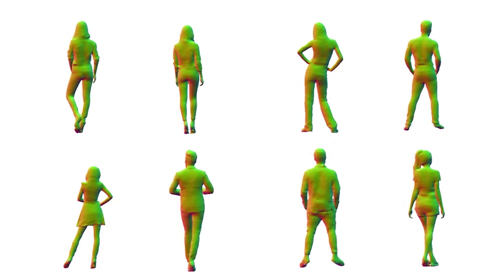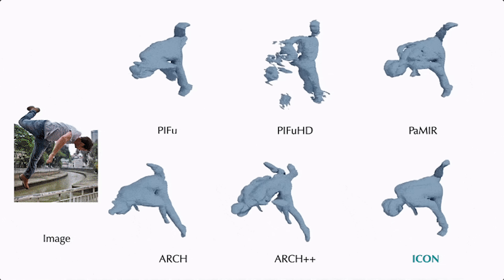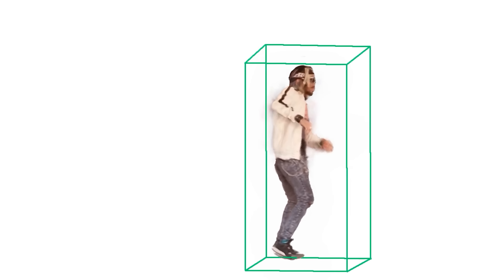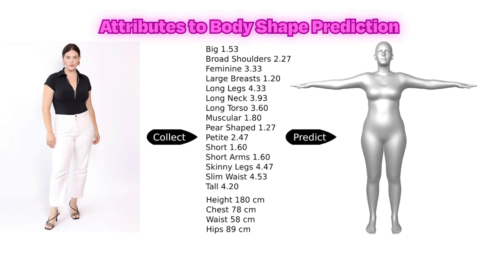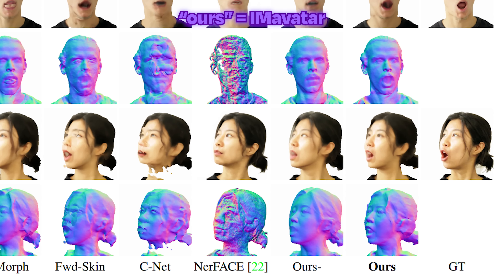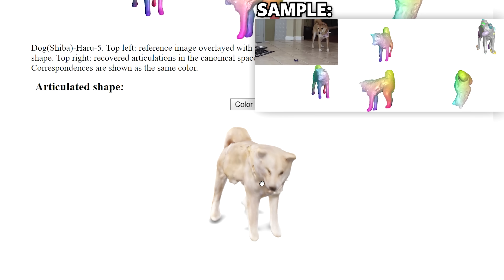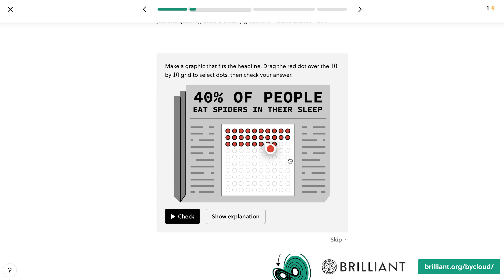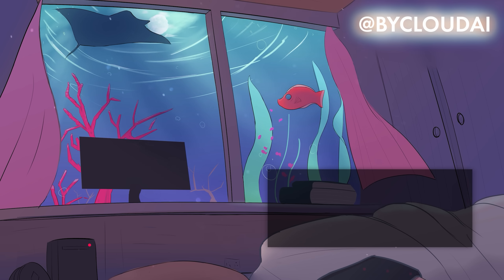Some Cool "2D Image To 3D Mesh Object" AI Research I Found - July 2022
ICON: Implicit Clothed humans Obtained from Normals (CVPR 2022)

HumanNeRF: Free-viewpoint Rendering of Moving People from Monocular Video (CVPR 2022)

Accurate 3D Body Shape Regression using Metric and Semantic Attributes

I M Avatar: Implicit Morphable Head Avatars from Videos

BANMo: Building Animatable 3D Neural Models from Many Casual Videos

This video is supported by the kind Patrons & YouTube Members:
🙏Andrew Lescelius, Chris LeDoux, Panther Modern, 正毅 水野, Jake Disco, Demilson Quintao, Tony Jimenez, Shuhong Chen, Hongbo Men, happi nyuu nyaa, Carol Lo, Deagan, Mose Sakashita, Miguel, Bandera, Todd, Tono Cabanelas, Gennaro Schiano, gunwoo